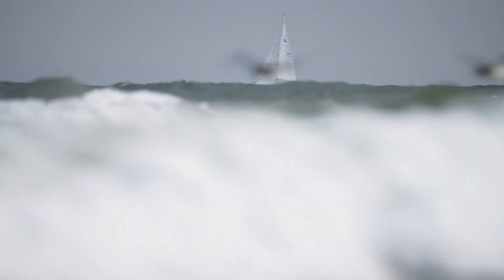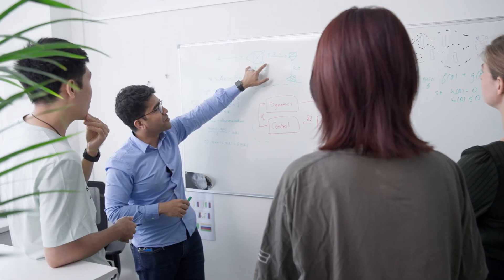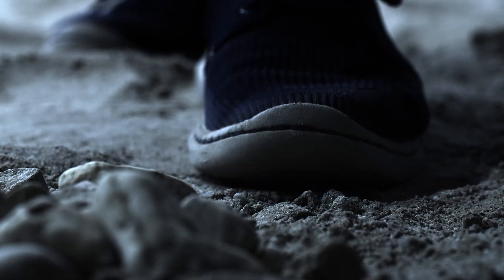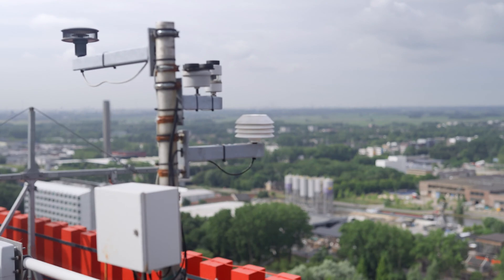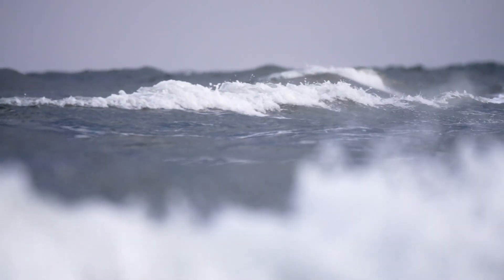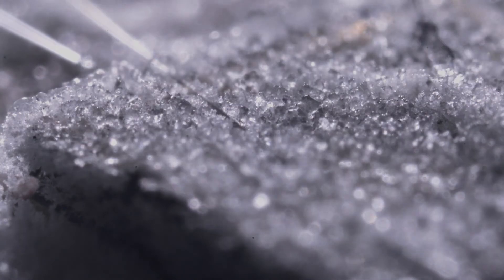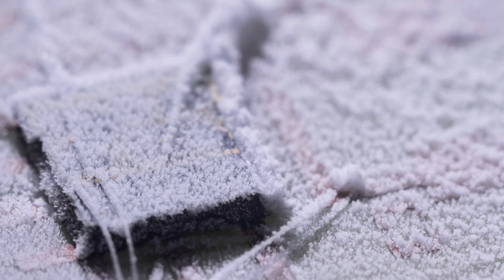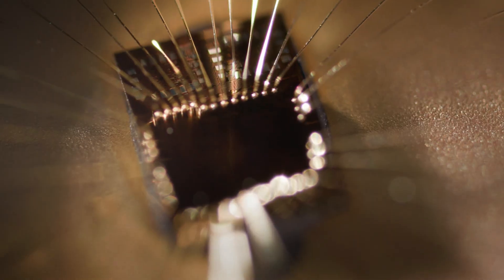New Frontiers: Microelectronics Exploring Earth's Extremes and Beyond | Microelectronics at TU Delft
Join TU Delft experts as they showcase how microelectronics and autonomous systems are venturing into Earth's harshest environments and beyond, from ocean depths to outer space, without endangering human lives. Discover how these technologies are not only advancing exploration but also driving sustainable practices in farming and pollution control. Witness the power of innovation in uncovering new perspectives on our universe and inspiring sustainable solutions for future generations.